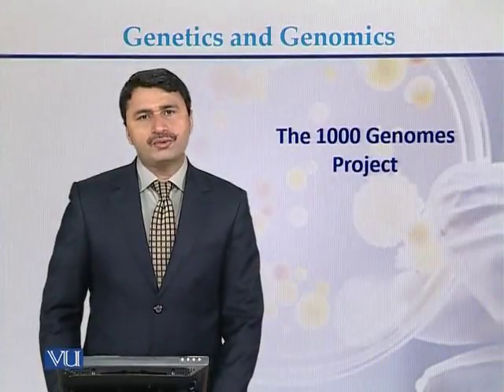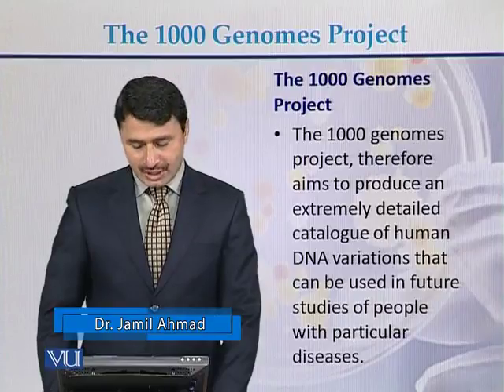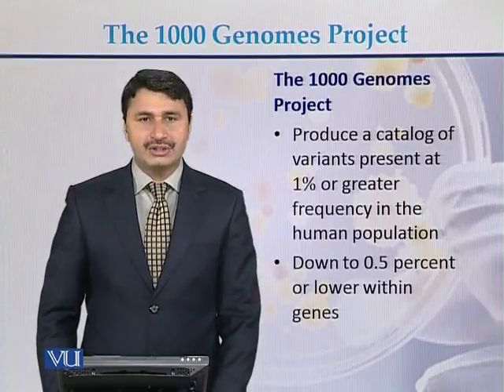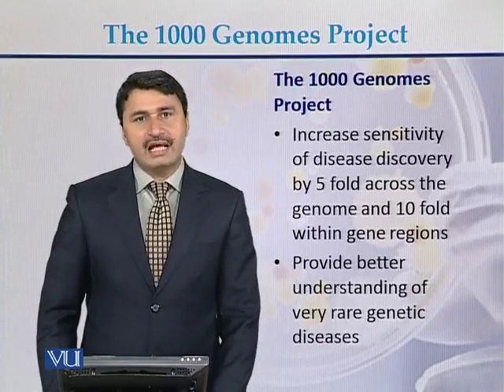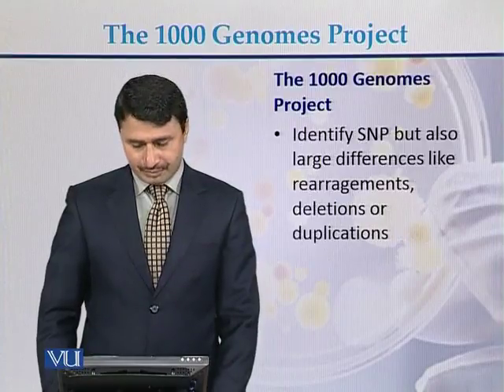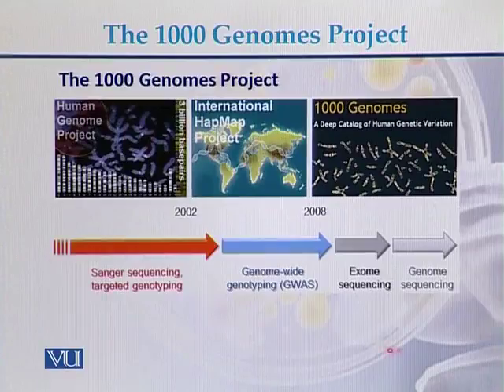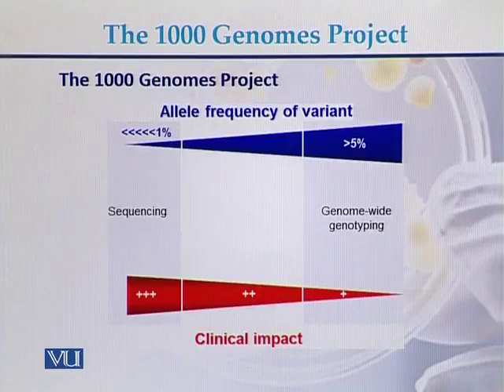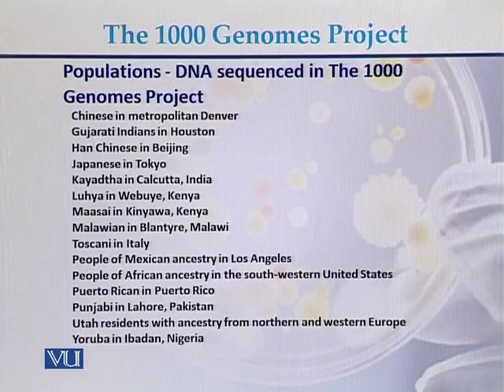BIO502_Topic158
BIO502 – Genomics
Topic: 158